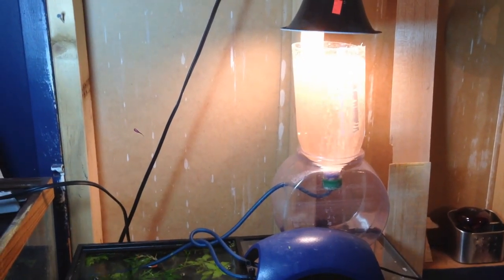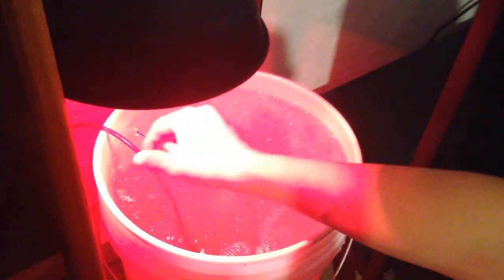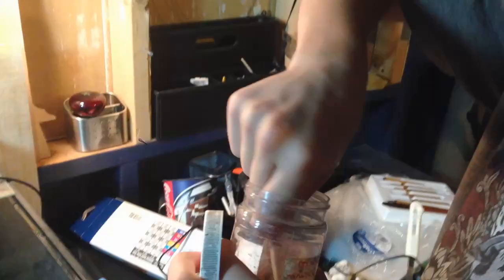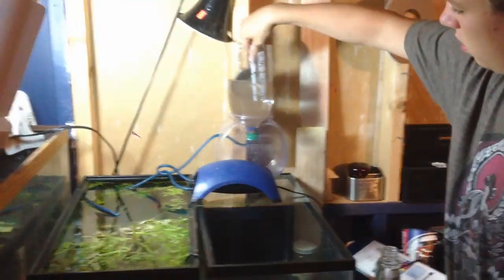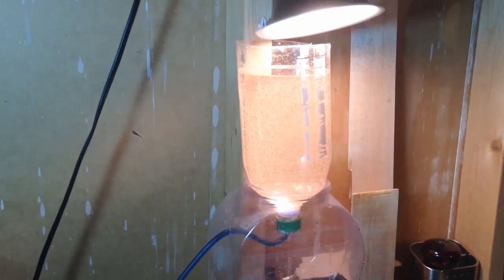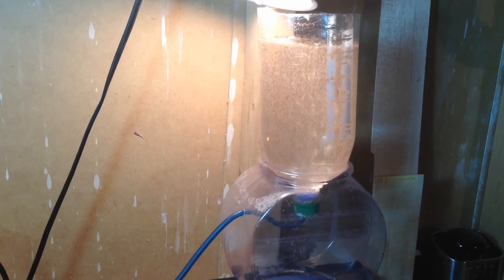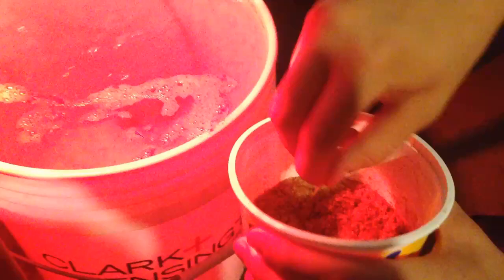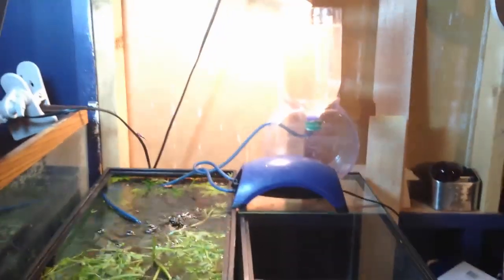How to Hatch, Grow, and Raise Brine Shrimp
Feeding and Growing Brine Shrimp for food for Fresh and Saltwater fish. Brine shrimp is live food and is packed with vitamins and nutrients, very good for fish.